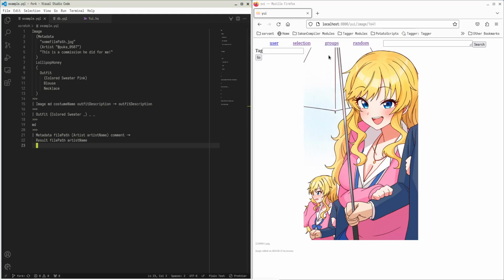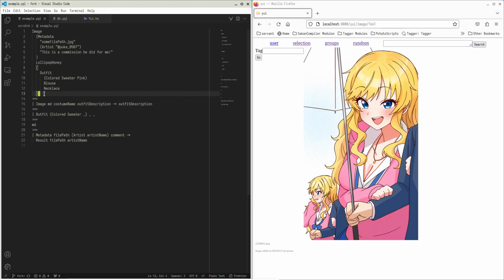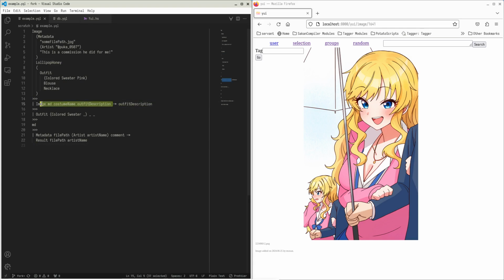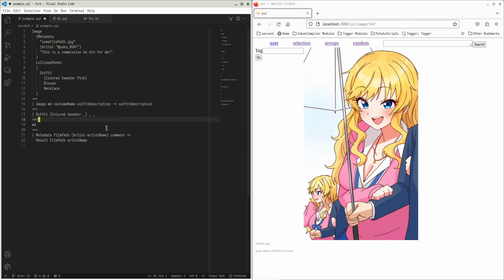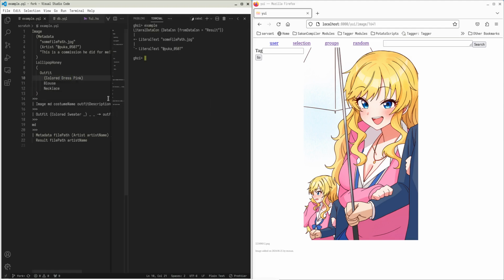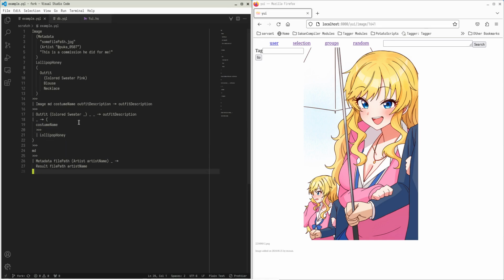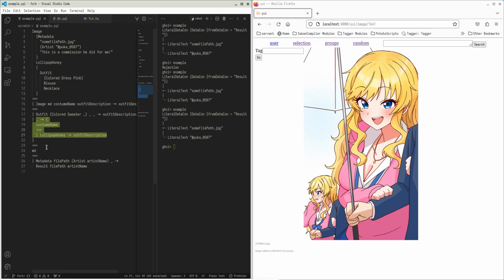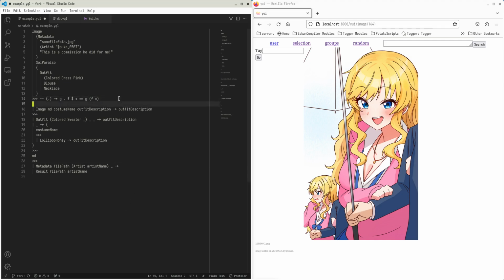New YuiQL Iteration Example!!!!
This is a shorter part of like 40 minutes I recorded and then didn't want so you get this. Which is the most interesting part anyways.